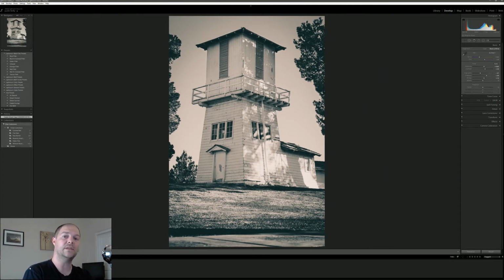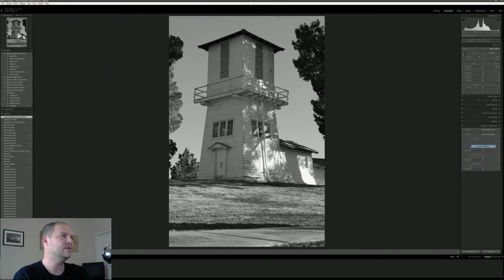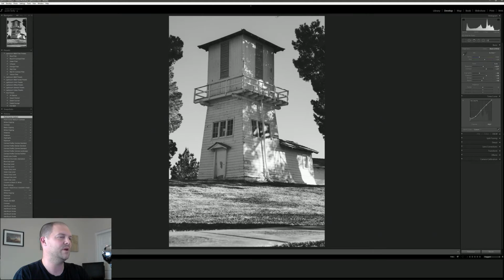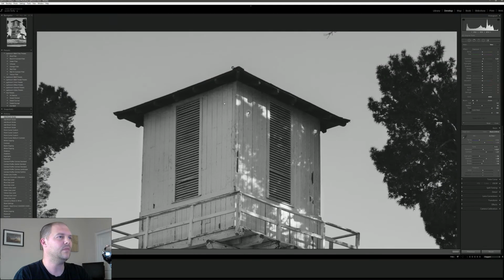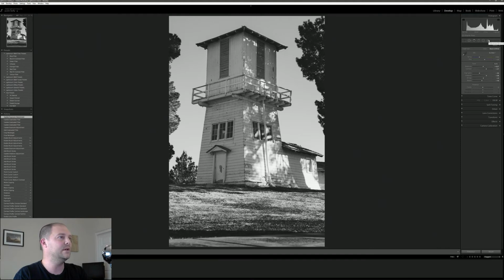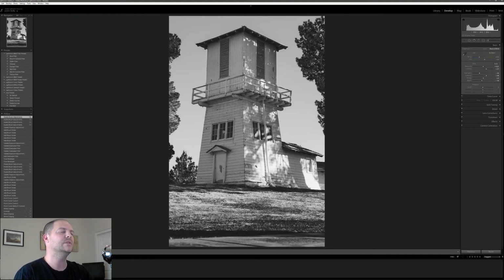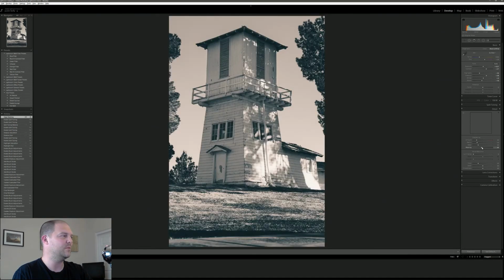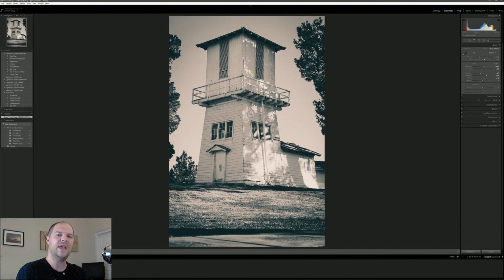How to Edit Vintage Style Black and White Photos in Lightroom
I got some questions about my editing process with my black and white photos so I thought I'd put together a little video showing you how I do it.